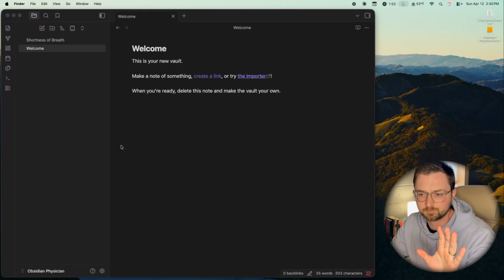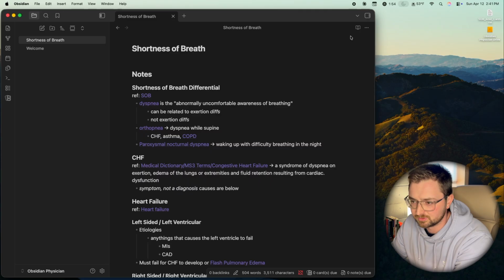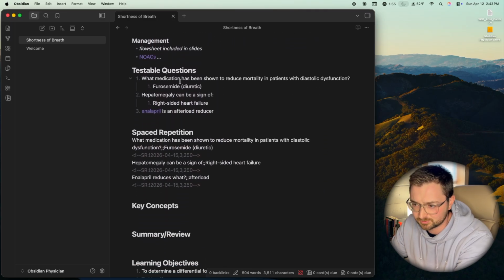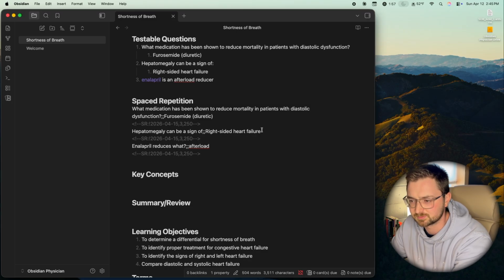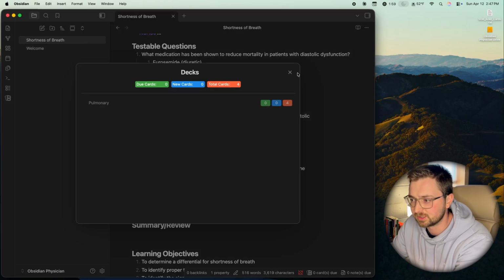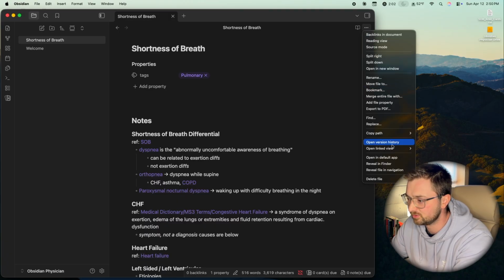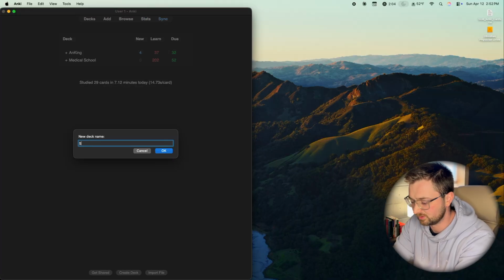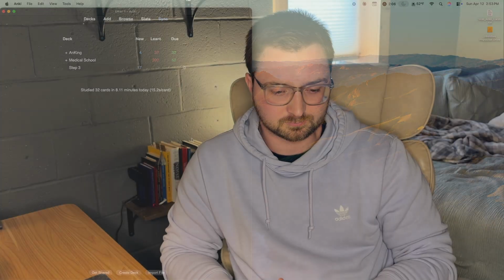The ANKI System I Wish I Had in Medical School (Obsidian Integration)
Most medical students build their entire study system around ANKI and memorization. While I've seen people have success with this, I always found that it wasn't enough for me. That's why I started using Obsidian as a tool for Personal Knowledge Management (PKM). But the reality remains that spaced repetition is helpful for passing tests and boards. In this video, I show how you can integrate the Spaced-Repetition plugin for Obsidian into your PKM system and how taking notes in lecture can help you create more personalized flashcards with a little help from AI. While AnKing remains the king for a reason, I see it as one piece of a well-rounded system — not the whole thing.

In this video:
0:00 Intro
1:08 Obsidian Spaced Repetition Plugin
7:09 Creating AI-assisted flashcards
10:49 Thoughts on how to integrate this system
13:25 Outro

Tools mentioned:

Obsidian Spaced Repetition Plugin